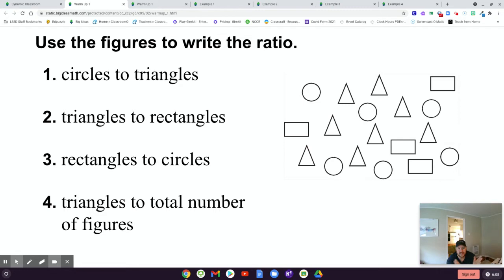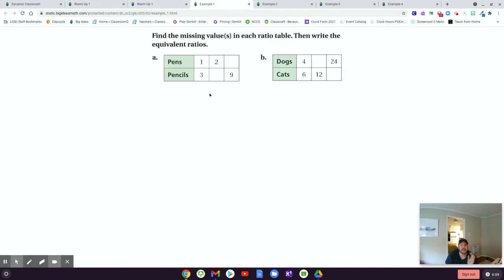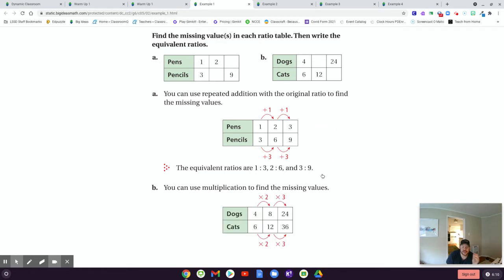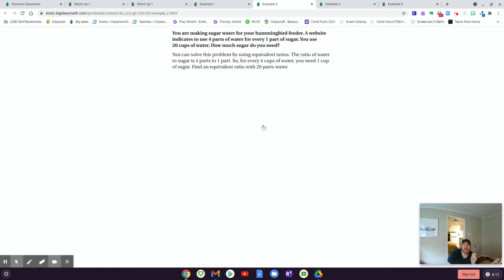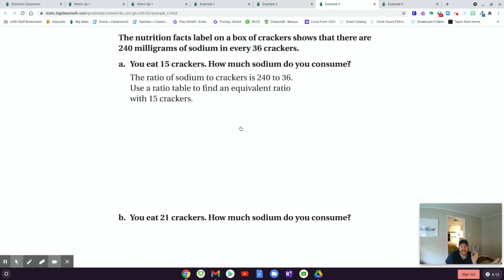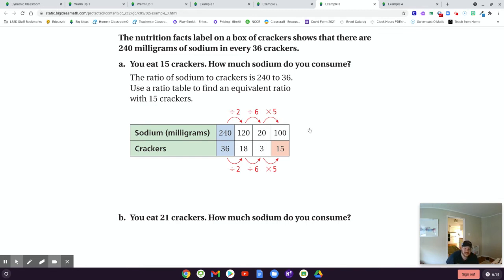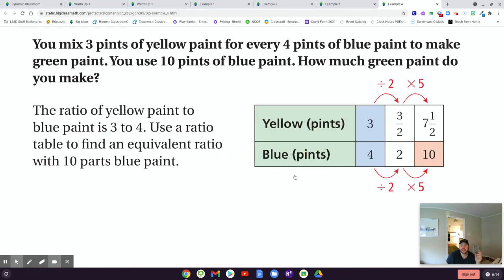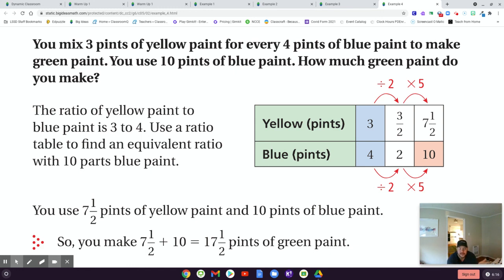3.3 - Ratio Tables G6